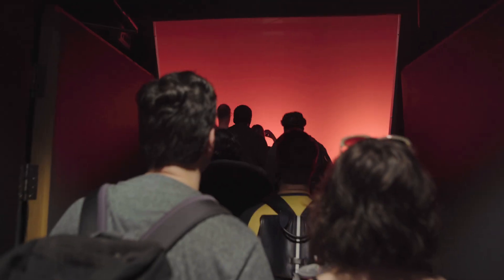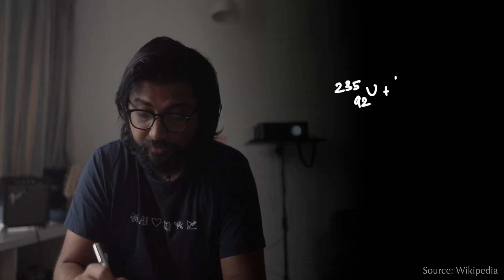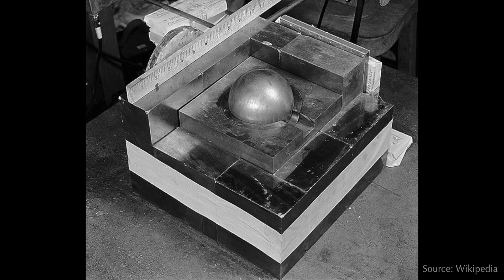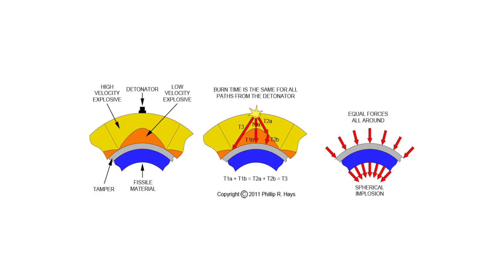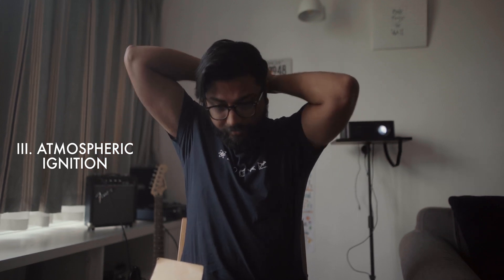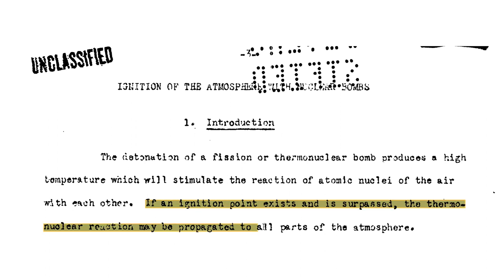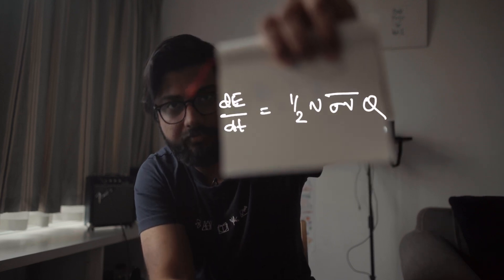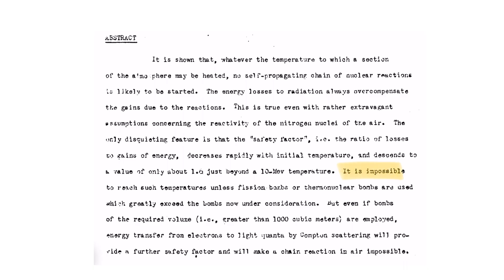Oppenheimer's 'NEAR ZERO' probability, Explained!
Oppenheimer and his team were once concerned that the nuclear bomb they were developing during the manhattan project, might end up destroying the world by setting the atmosphere on fire. Eventually it was concluded that the chances for any such event were 'near zero'. This video explores the maths behind this chain of events.

Chapters:
Prelude : 00:00
I. Fission : 01:00
II. The Gadget : 02:04
III. Atmospheric Ignition : 04:00

Resources:
1. Atomic Archive
2. Los Alamos National Lab
3. US Office of Nuclear Energy
4.  Manhattan Project, Wikipedia
5. What's inside an Atom Bomb by CURISM, Youtube
6. Explosion Lens, Philip R. Hays
7. Fission Bomb exploded view, C.Casilli
8. Trinity and Beyond, AtomCentral

All Music from the motion picture Oppenheimer, composed by Ludwig Göransson.